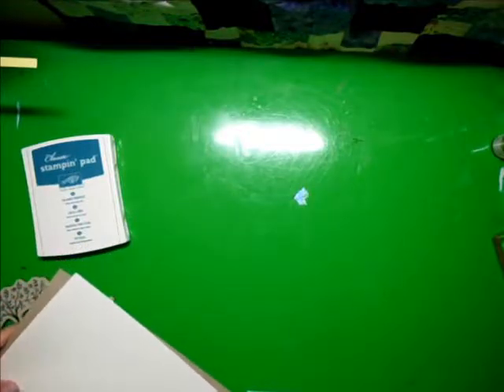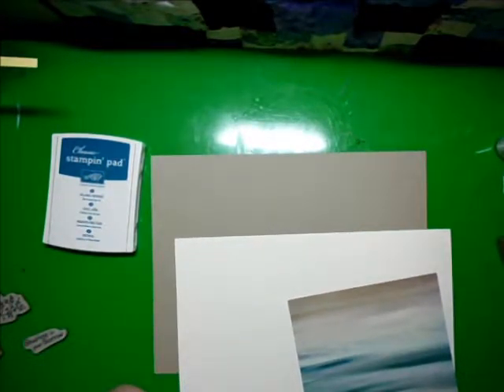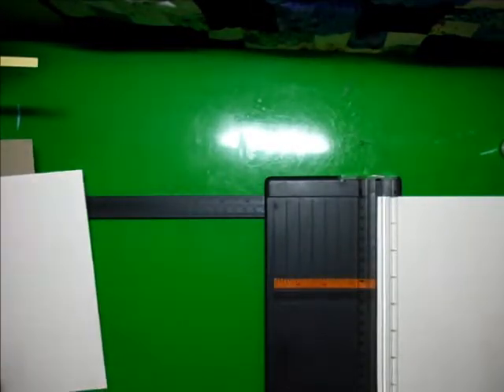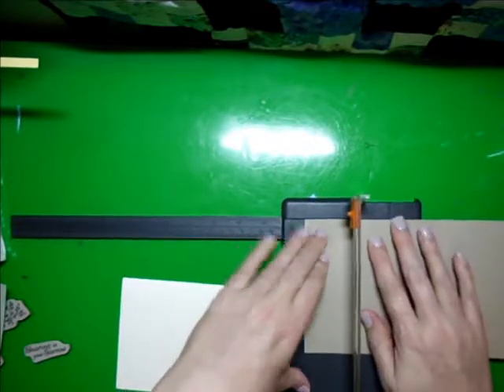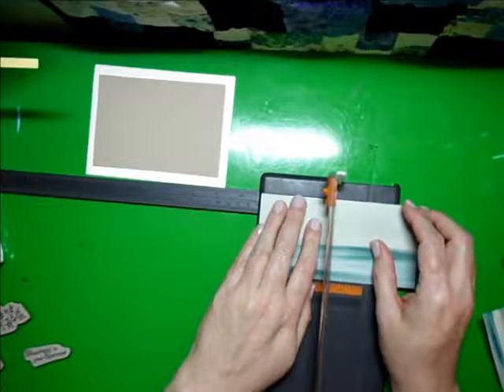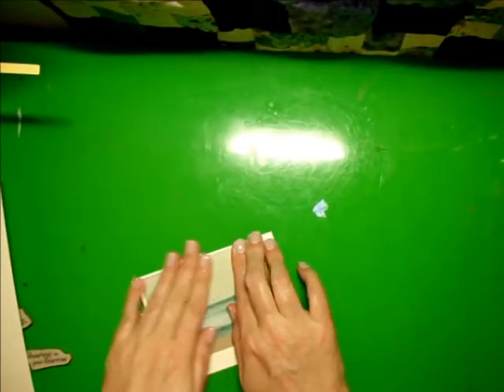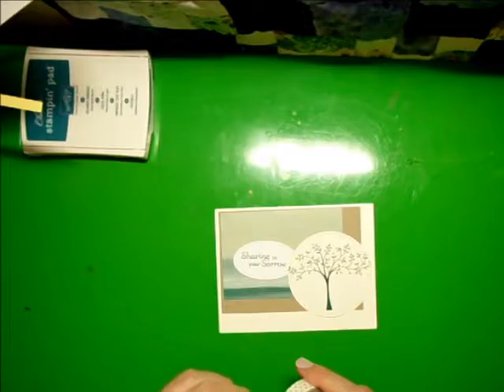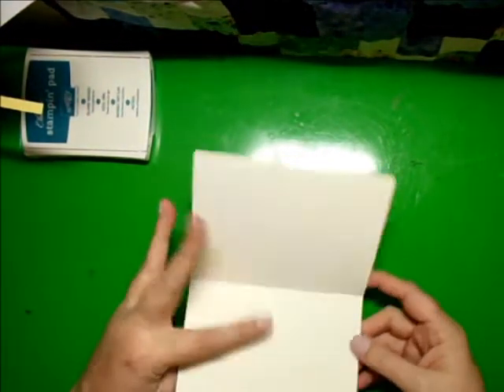Sympathy Card Tutorial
This is a sympathy card tutorial that was created using the Thoughts and Prayers Stamp Set. For more information about ordering, please visit my